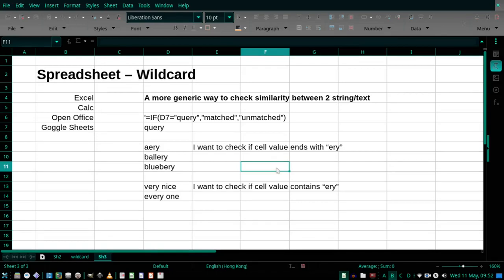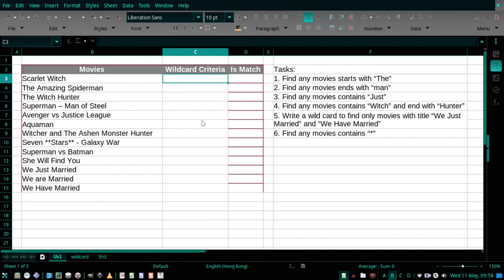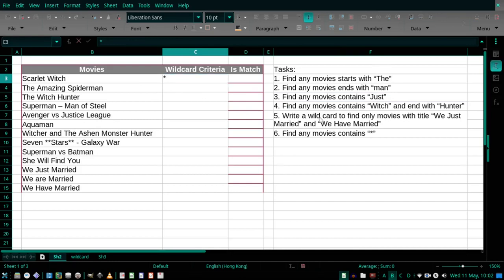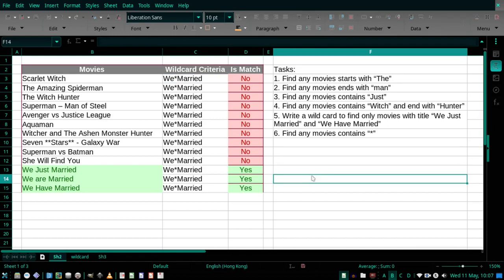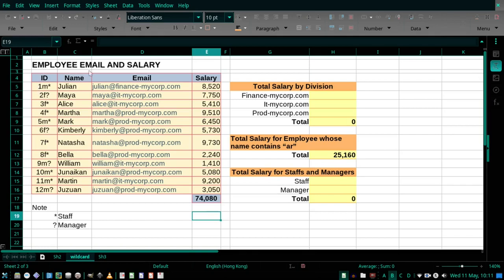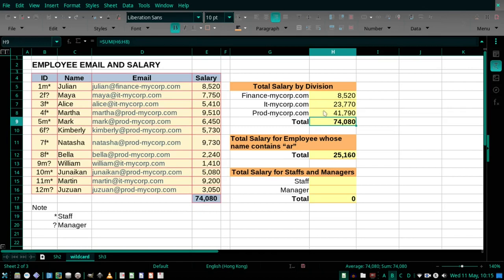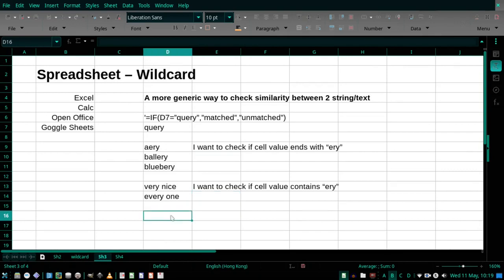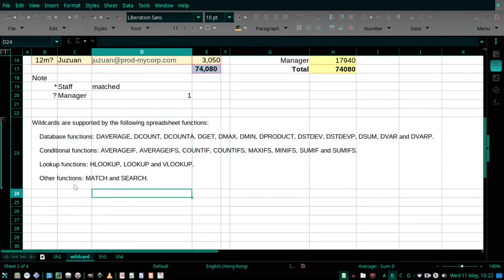Spreadsheet wildcard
This video explains wildcard on spreadsheet to perform better and simpler text matching that are difficult to do with other text manipulation formulas.